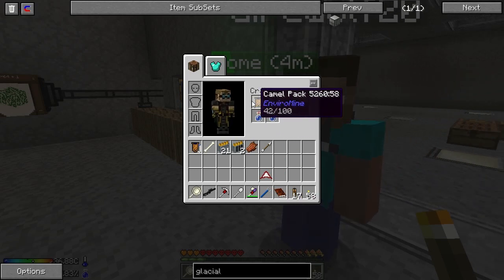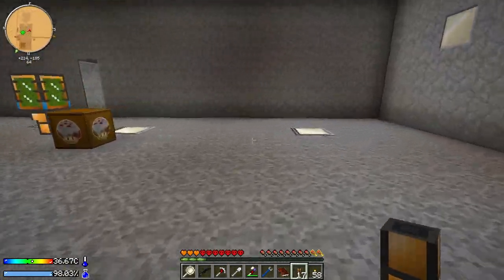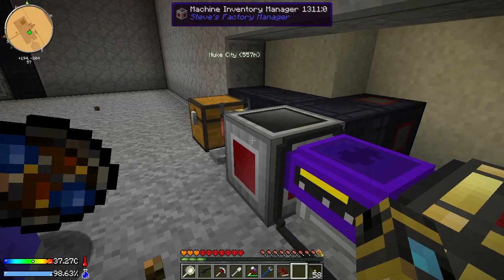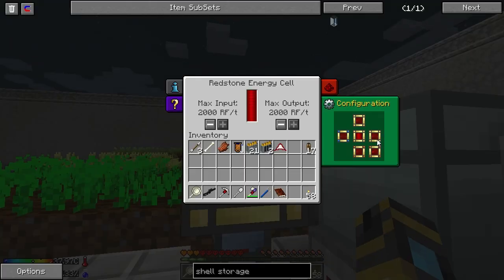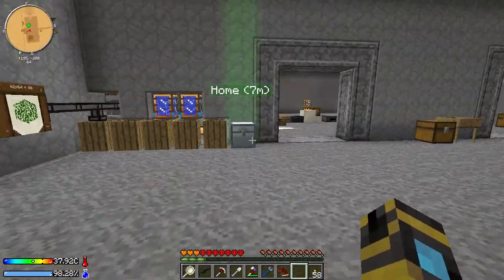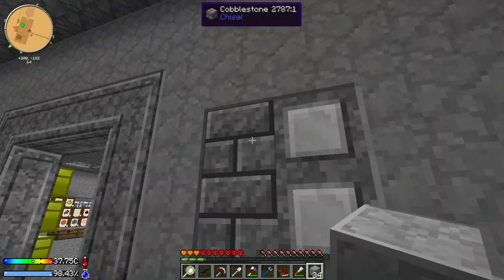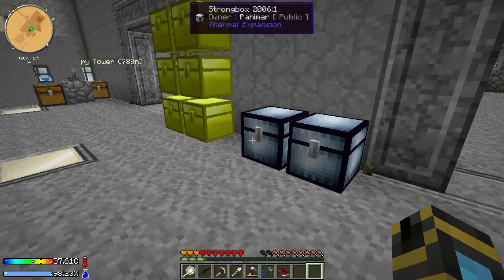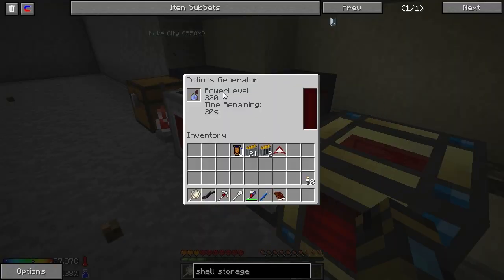Crash Landing! with Direwolf20 - Episode 18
Finally, power! And mob death. lots of mob death.

If you want to play Crash Landing (by Iskandar) along with us, grab it on the Feed The Beast launcher!